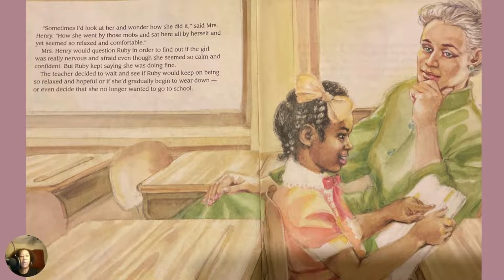The Story of Ruby Bridge- CAUSE AND EFFECT STRATEGY: with Mrs. Z.'s Reading Strategies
Learn about a little girl named Ruby Brides who helped who helped lead us away from hate. She was brave, determined, and wanted a change for her family.